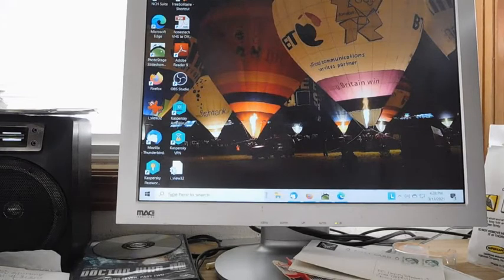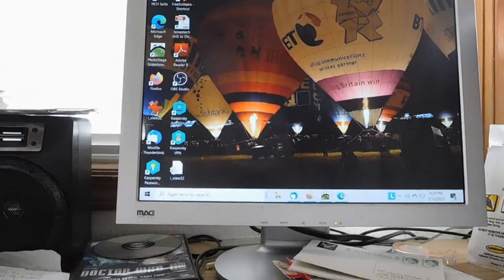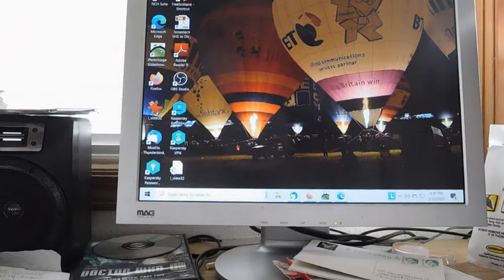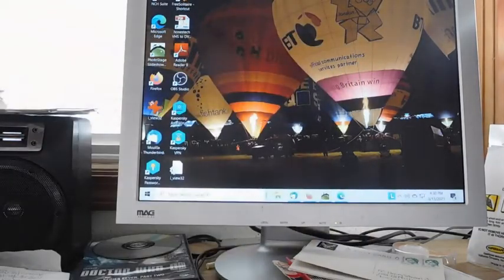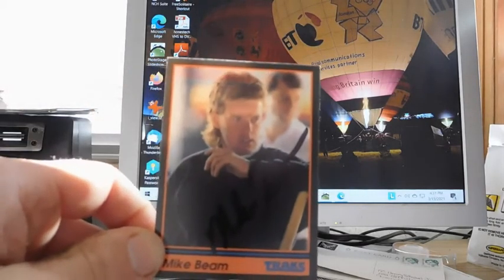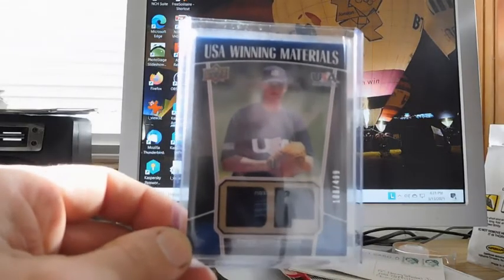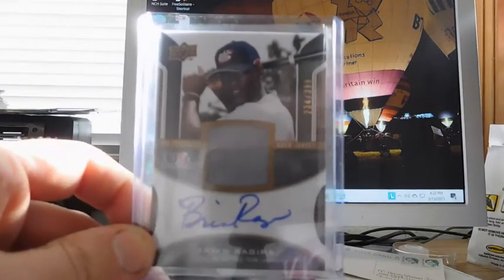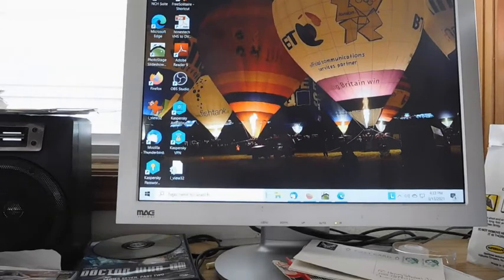2 TTM EBAY USA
Two ttms. One Forgotten NASCAR return and one lightning quick 74 Topps
More USA baseball cards.